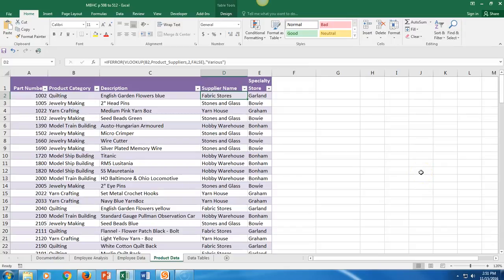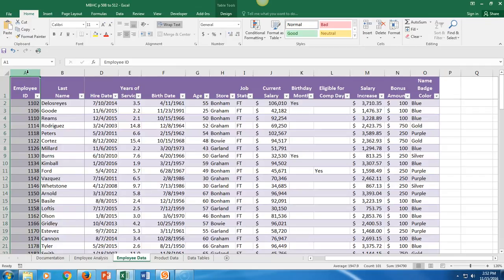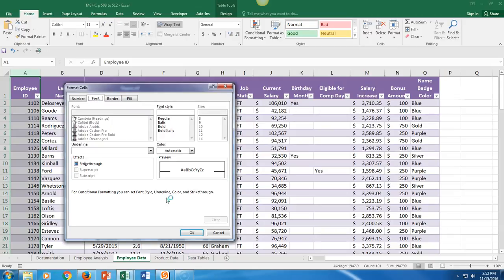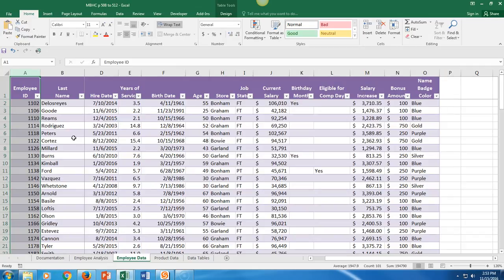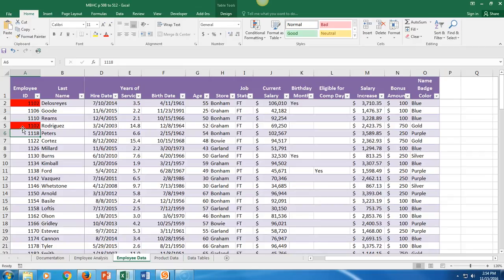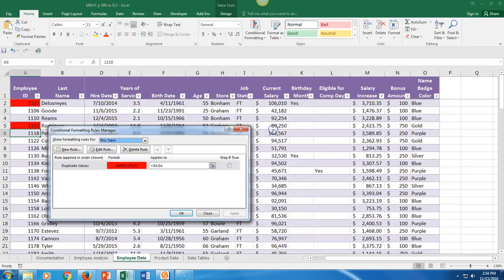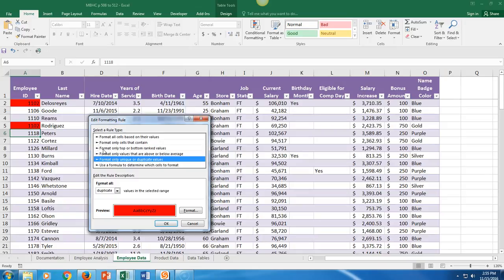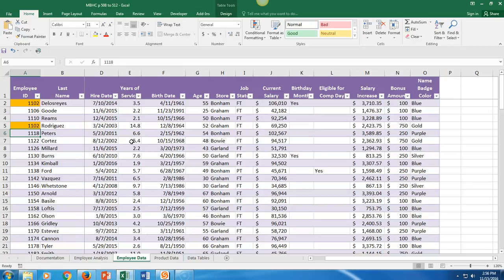Mod 8 p 508 to 512